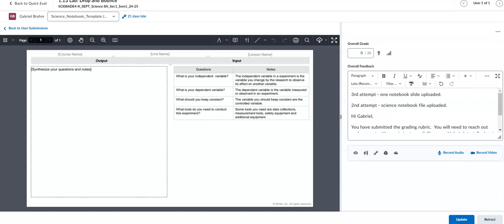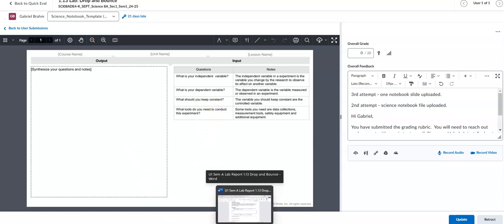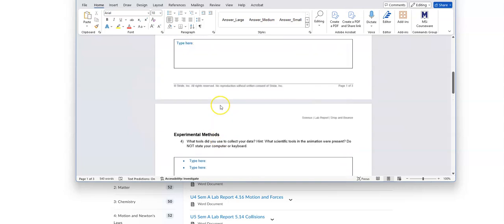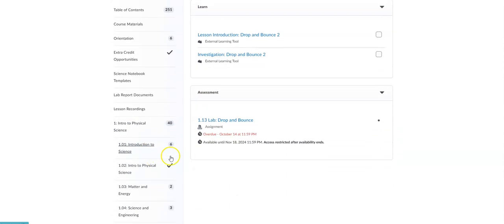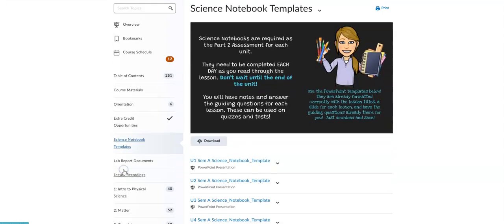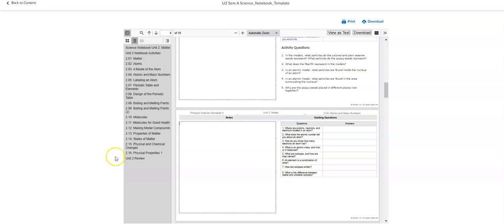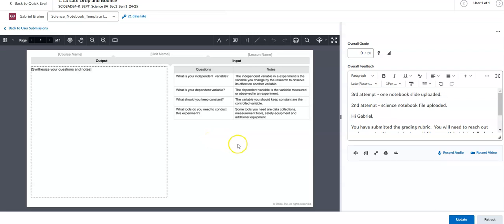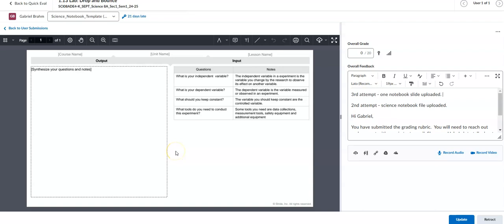Gabe - Lab Report